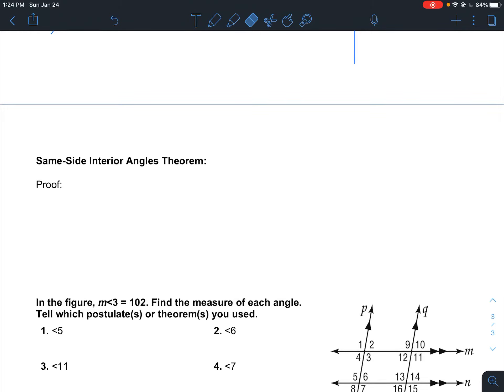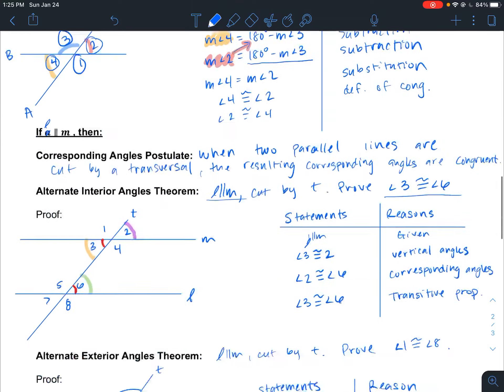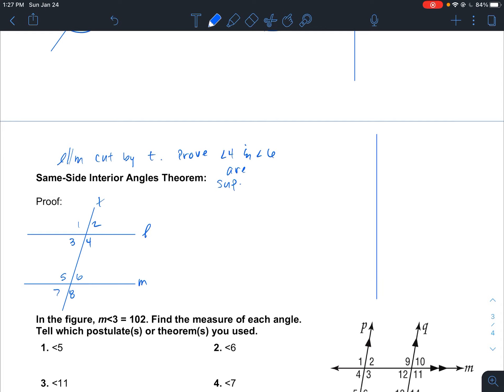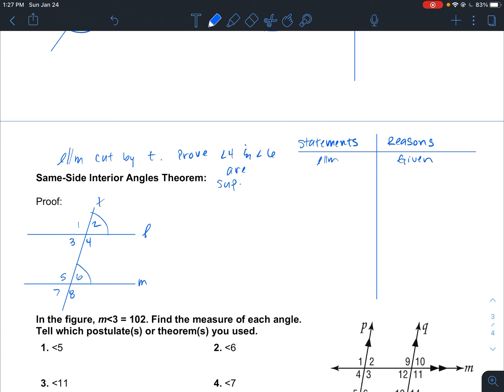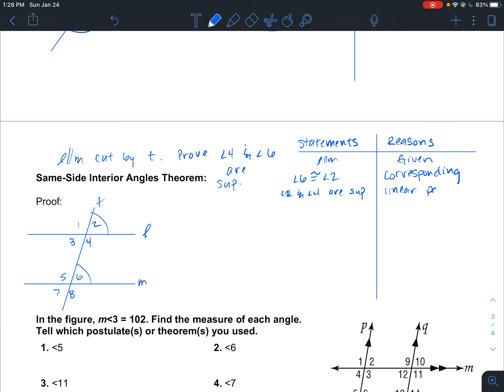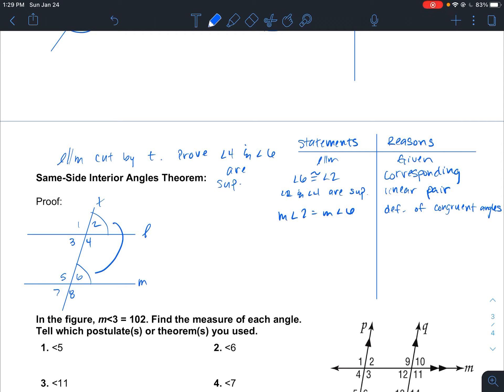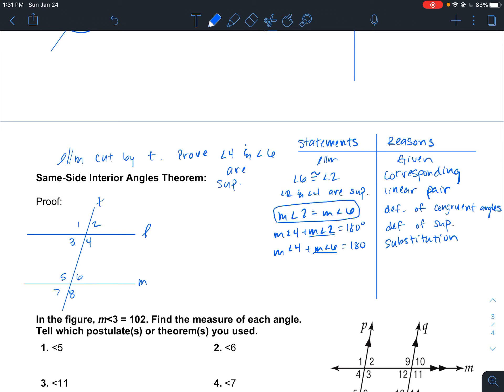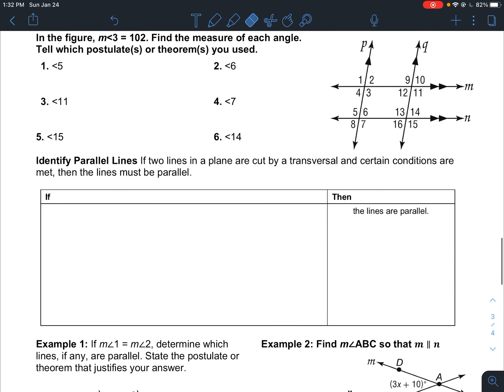Same Side Interior Angles Theorem